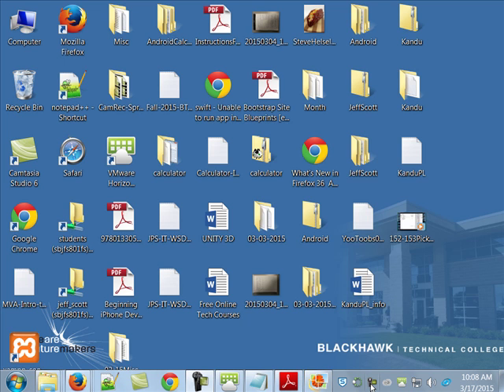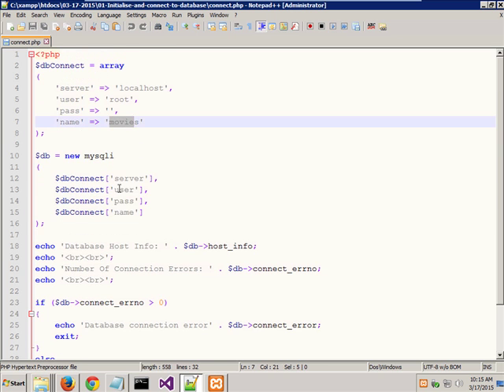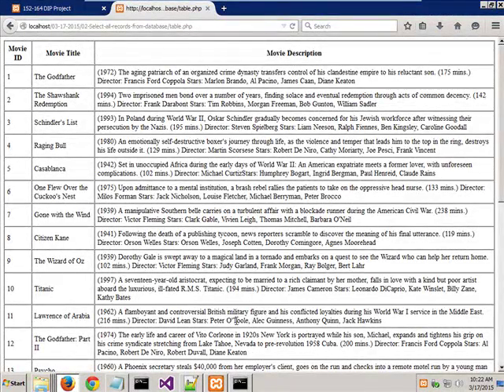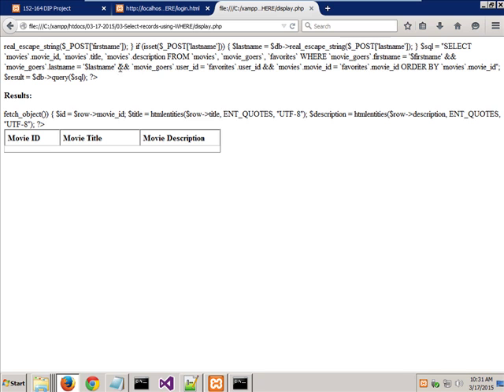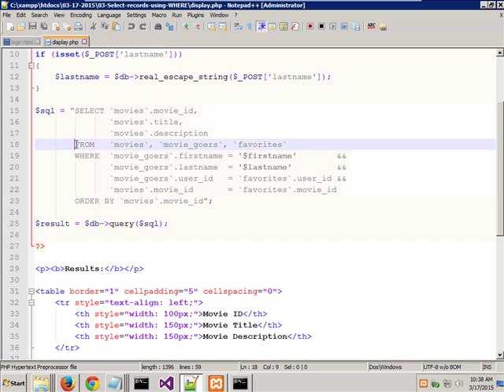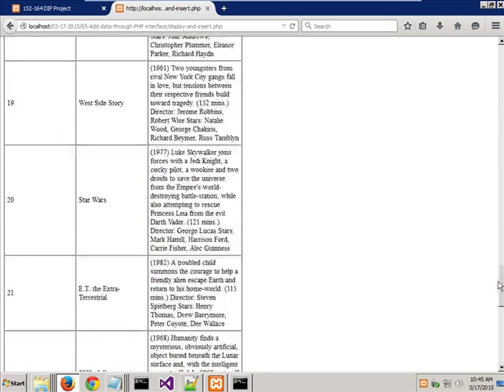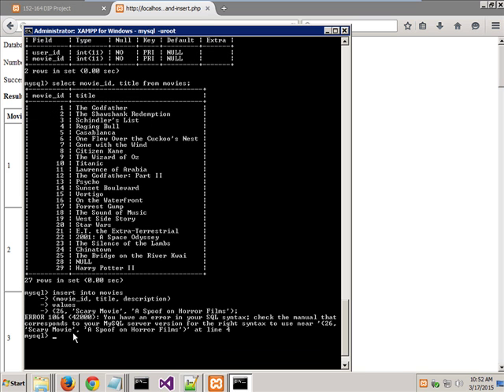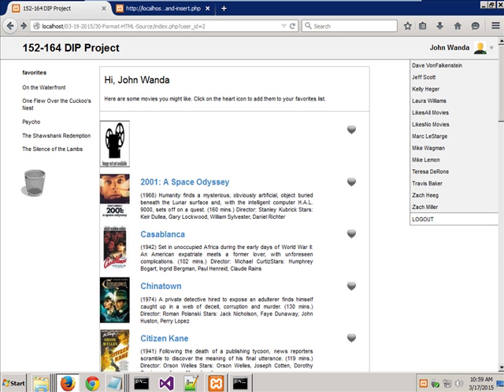152-164 DIP Project Part03 - 03-17-2015